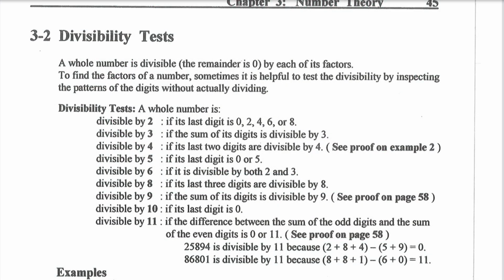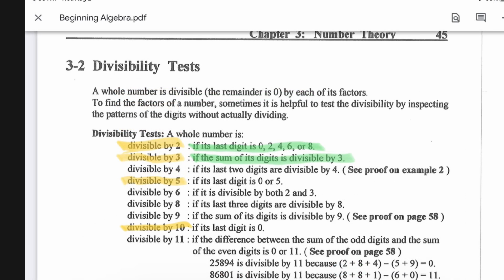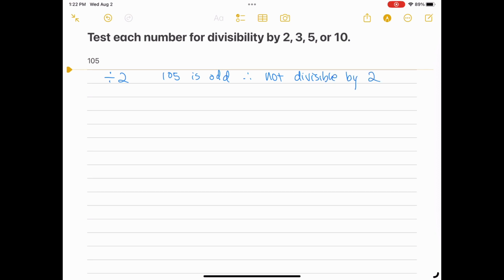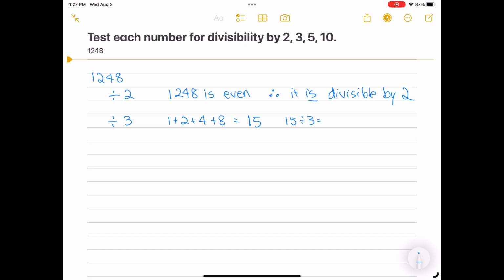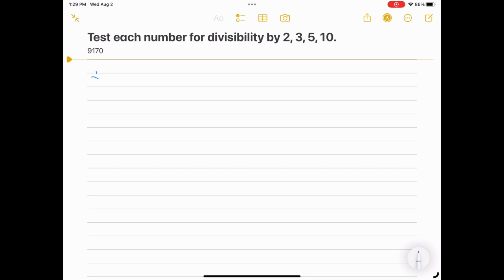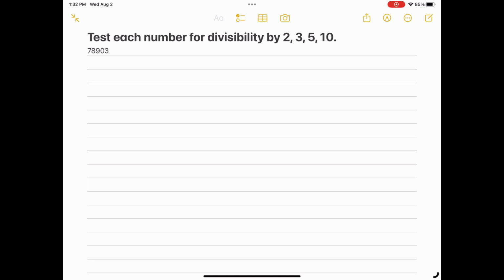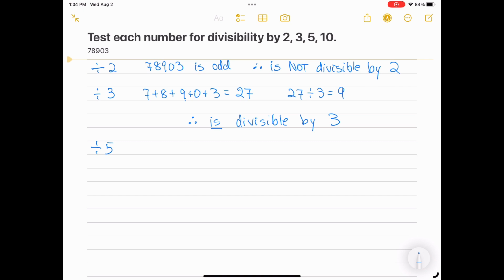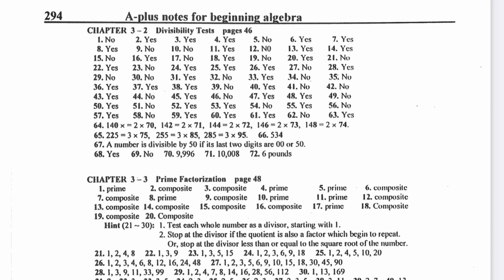Lesson 21 Divisibility Tests for 2, 3, 5, 10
Timestamps
0:00 Intro
0:25 Reading from textbook page 45
1:52 Demonstration of examples
7:10 Discussion of practice problems page 46
7:33 Discussion of solutions page 294